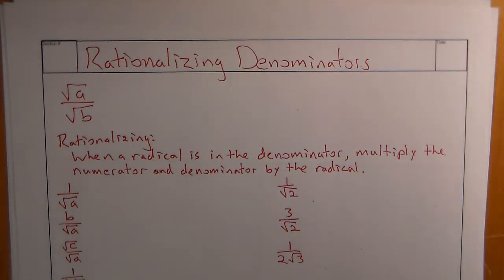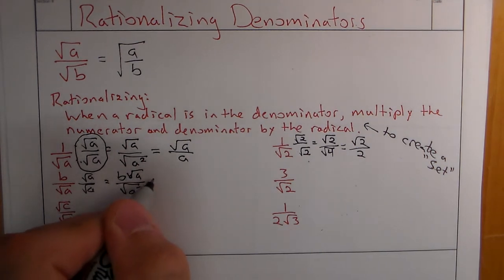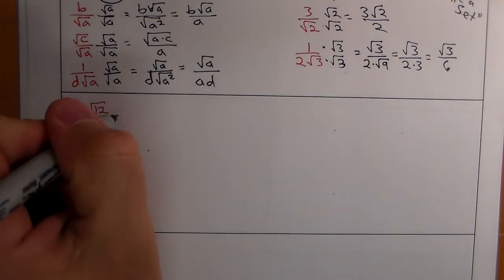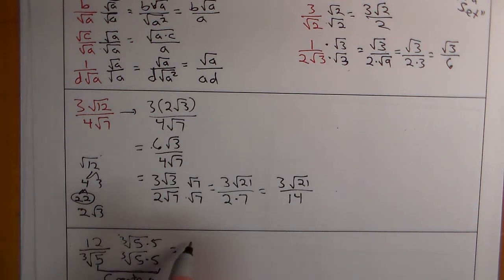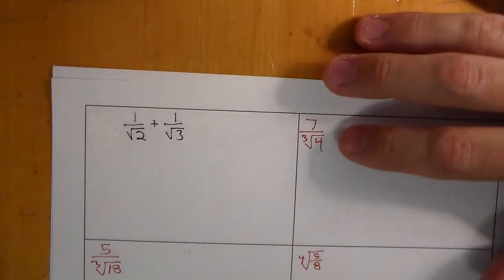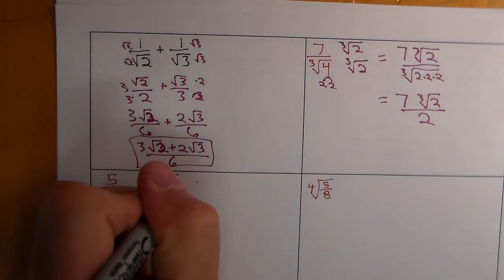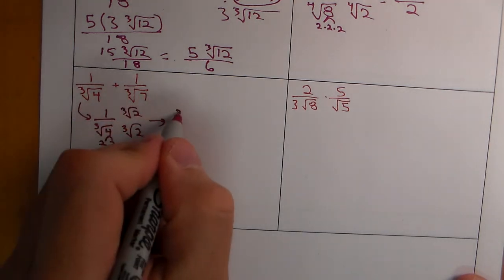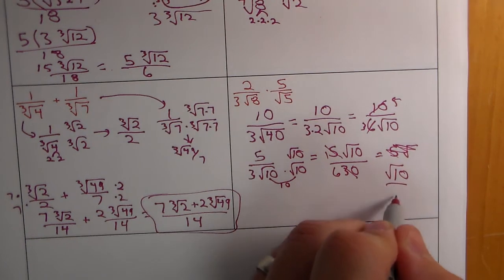Radicals and Exponents: Rationalizing the Denominator